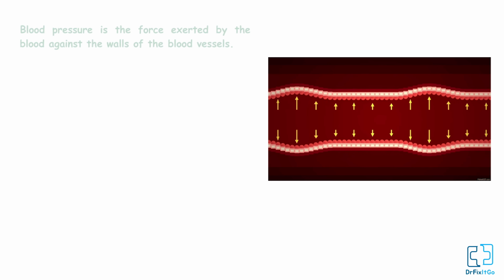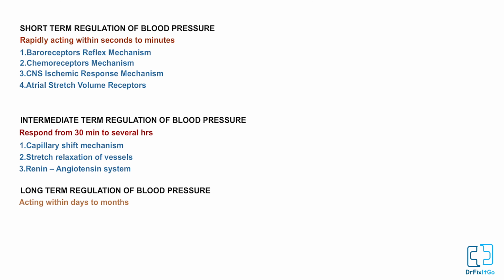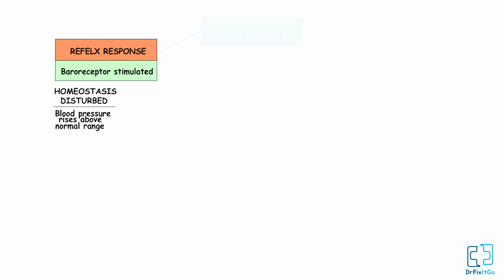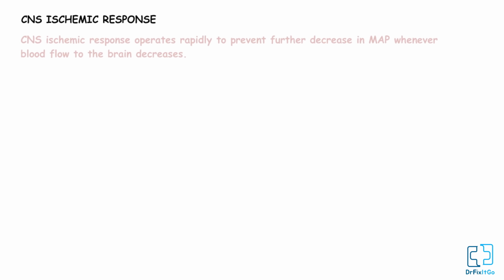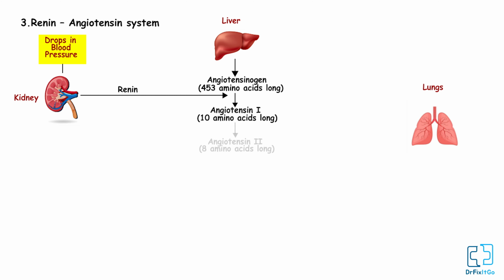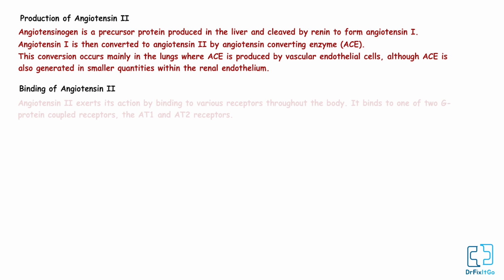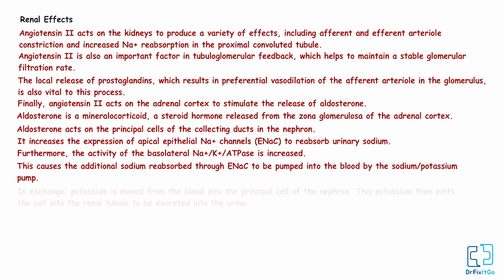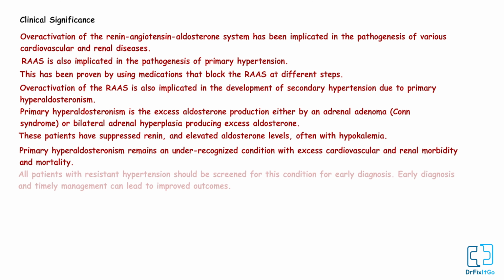Blood Pressure Regulation | Hypertension Pathophysiology | Medicine | Physiology | Heart series 7